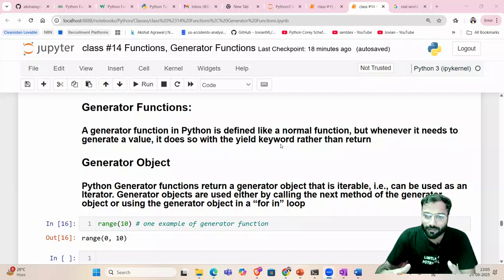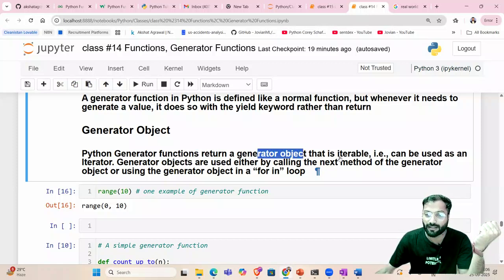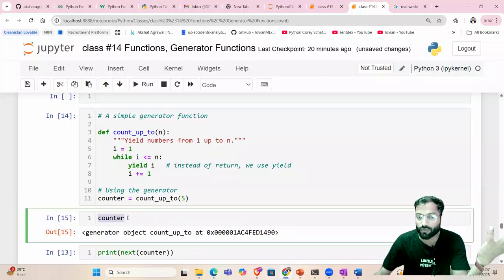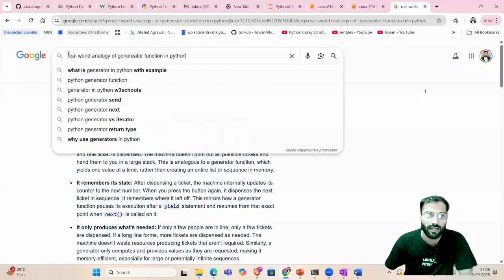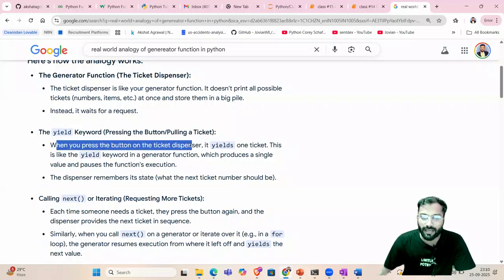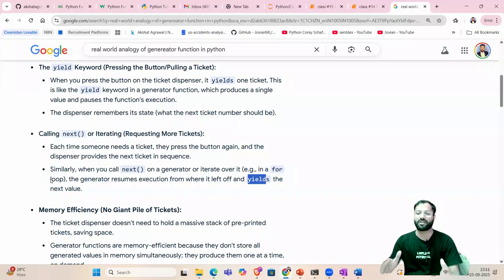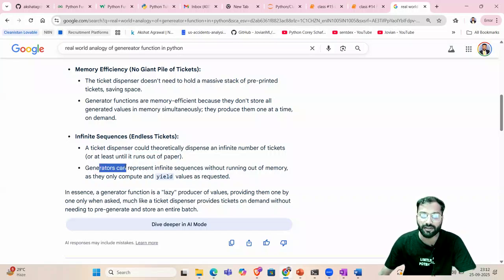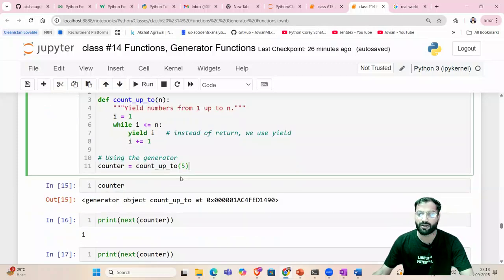Generator Functions in Python | Python Tutorial #6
Hello Learners, I'm Akshat Agrawal and here is my Python for Data Science Series.
We are starting from absolute scratch in Python, trying to cover every important topic in Python in a practical manner to learn and apply the knowledge.

Topics covered in this video:
1. What are generator functions in Python?
2. Why do we need them/ benefits?
3. Creating and calling generator functions
4. How does they help in Code Optimization.

Please note after covering some examples in the video you can find more examples, understanding on the github link given below (filename is Generator functions in Python.docx)

We have also created a small program during the video which helps beginners to understand logic building in Python.

Share your doubts in the comments section.

   • Excel Tutorial for beginners | Ms Excel Ba...

   • Excel Tutorial Part 2 | Vlookup | Pivot Ta...

Master more SQL Interview Question:
  / mastering-advanced-sql-practical-interview...